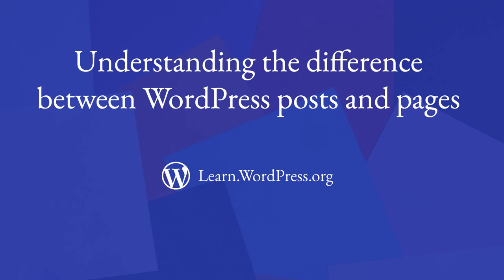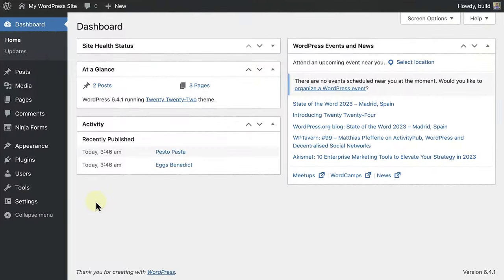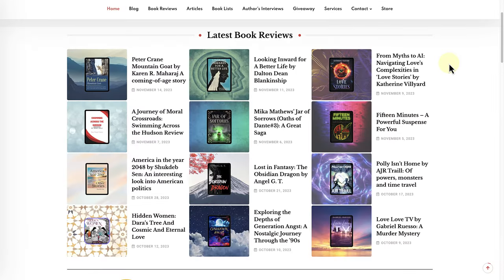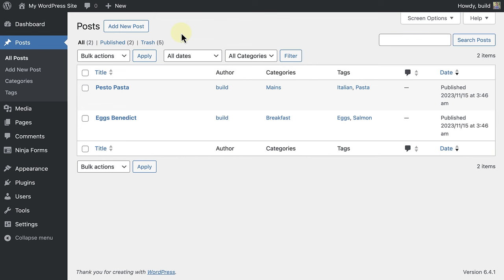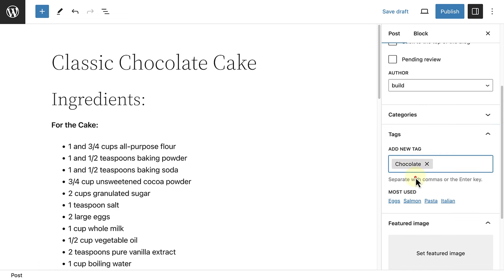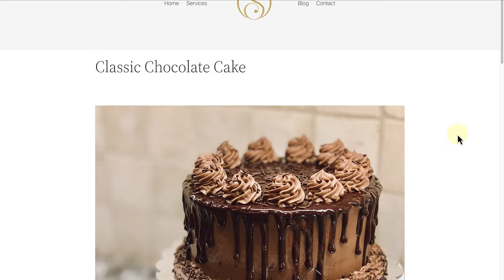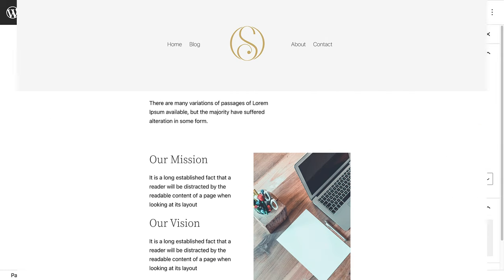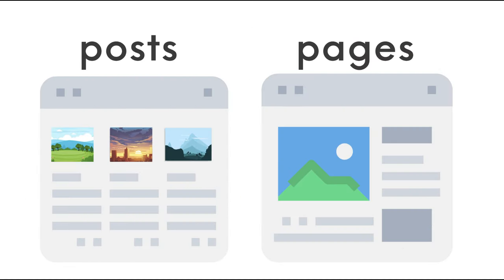Understanding the difference between WordPress posts and pages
In this lesson, we will differentiate between dynamic posts and static pages so that users know when to use each.

00:00 Learning outcomes
00:26 Overview
00:54 Posts
1:57 Categories and tags
4:18 Pages